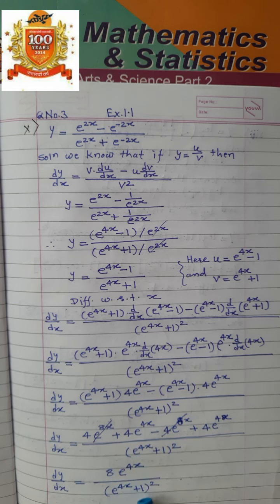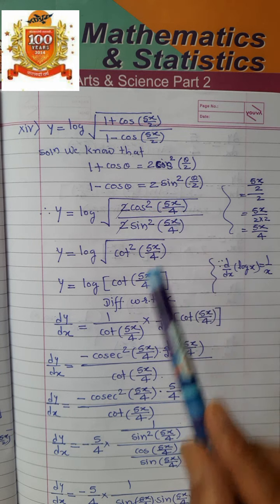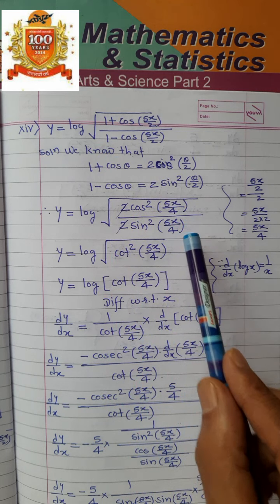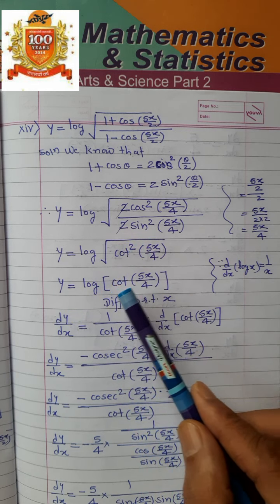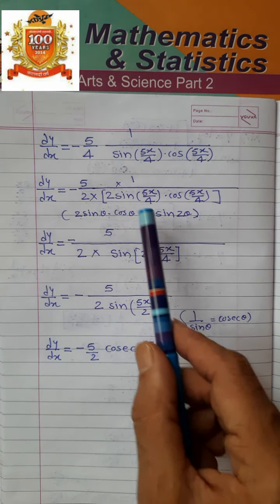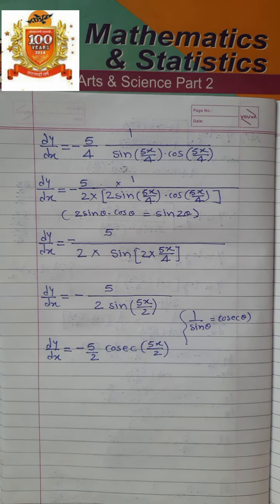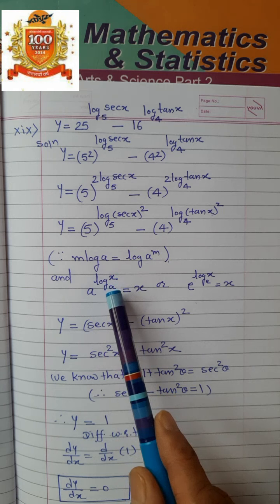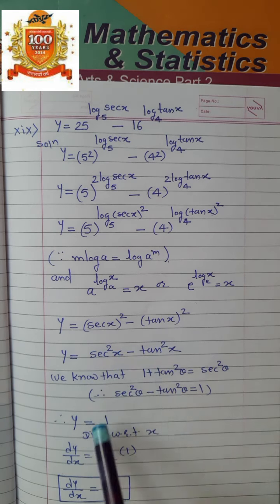M2,Ch-1Differentiation (9)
Ex.1.1Q.no.3 ex.(x) .